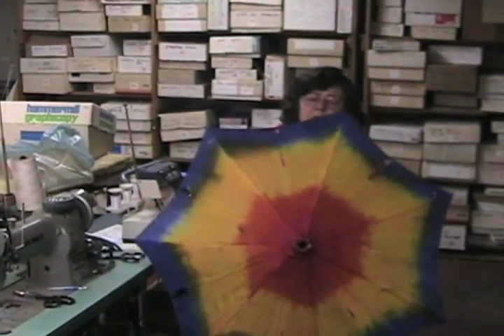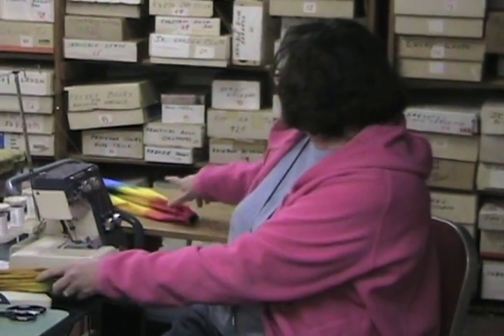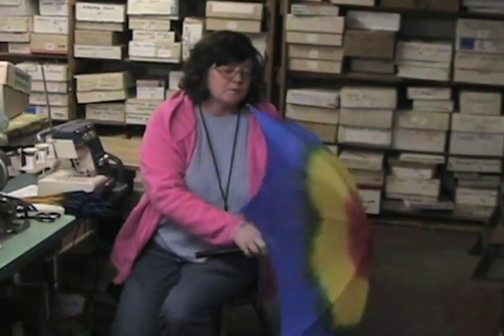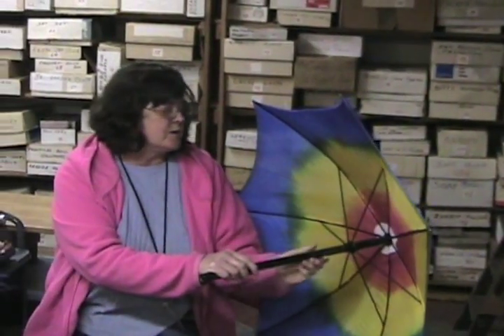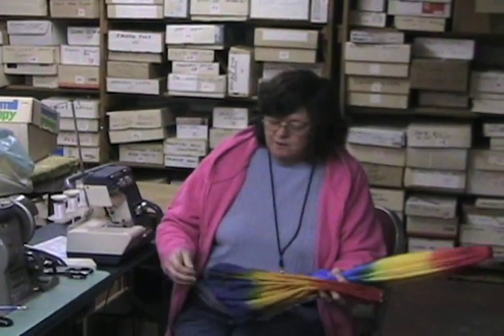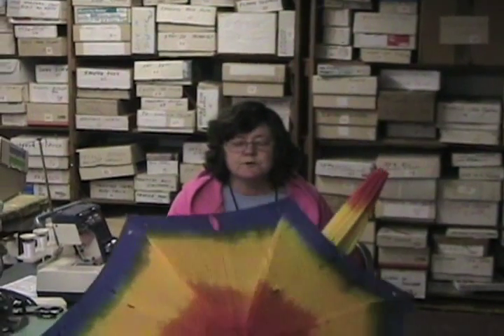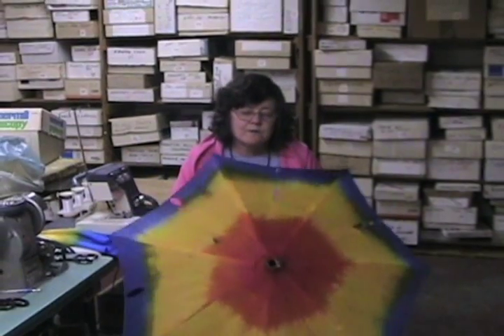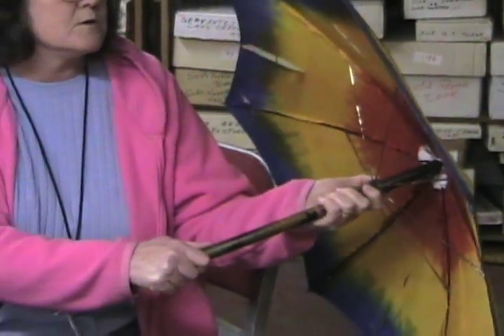Mutilated Parasol Repair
Abbott's seamstress explains how they repair mutilated parasols some of which have been used for 20 years plus